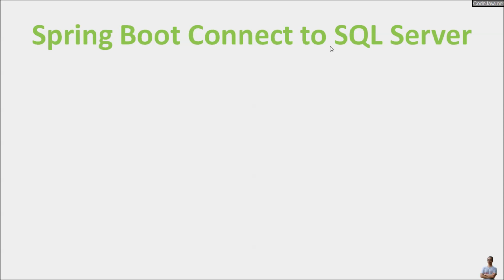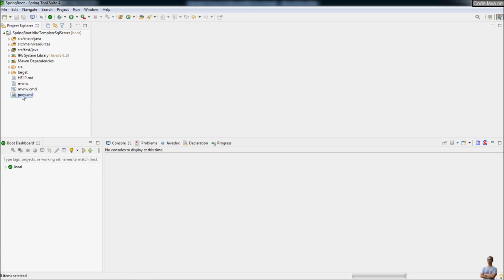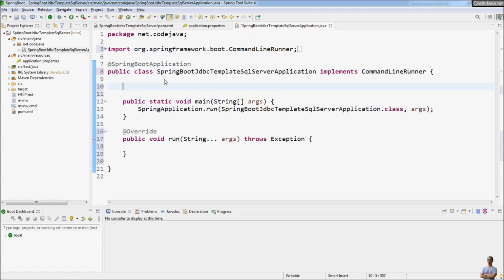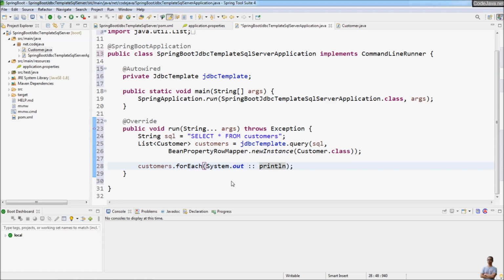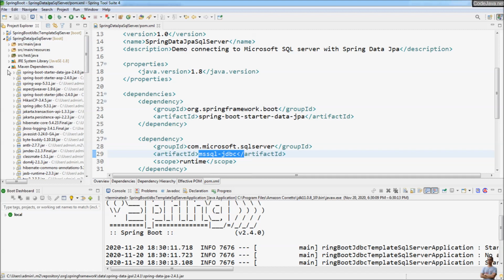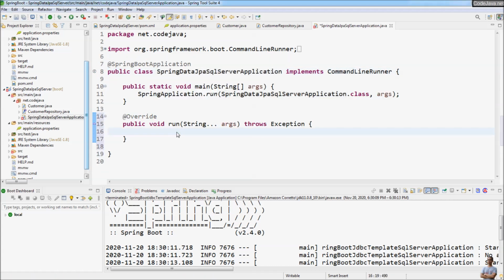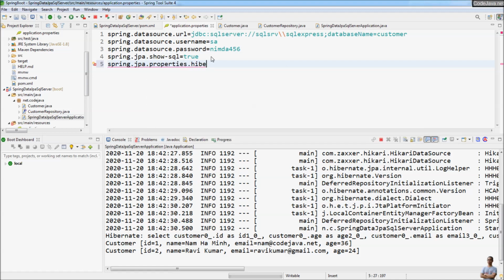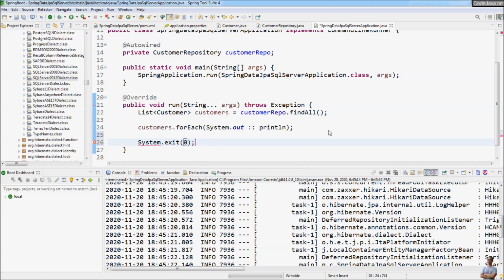Spring Boot Connect to Microsoft SQL Server Example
Learn to write code that connects to Microsoft SQL database Server in a Spring Boot application with JdbcTemplate  and Spring Data JPA with Hibernate framework.

How to declare Maven dependency for SQL Server JDBC driver. How to specify datasource properties.

Software programs:
- SQL Server Express & SQL Management Studio